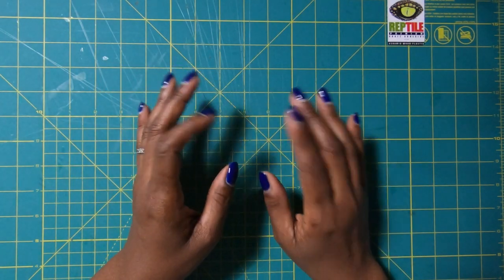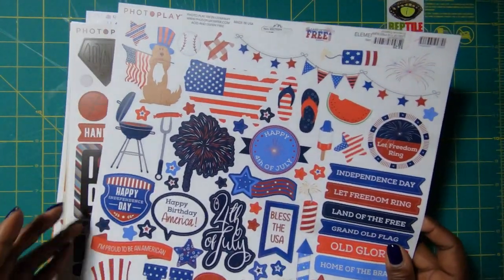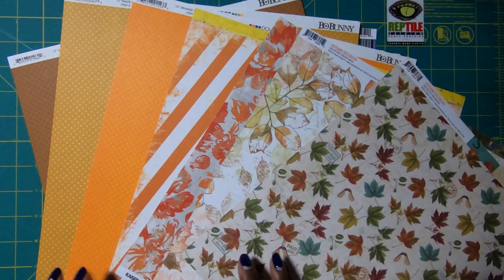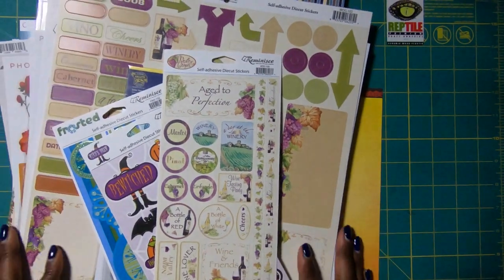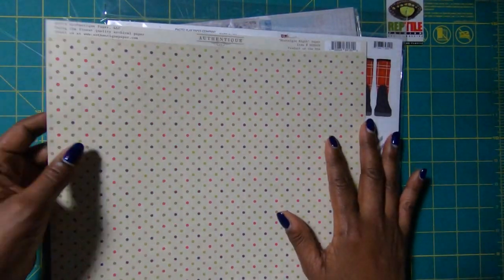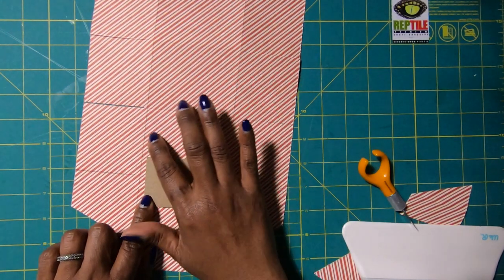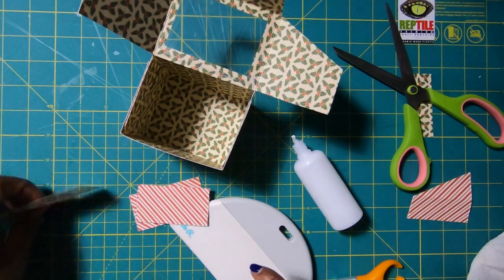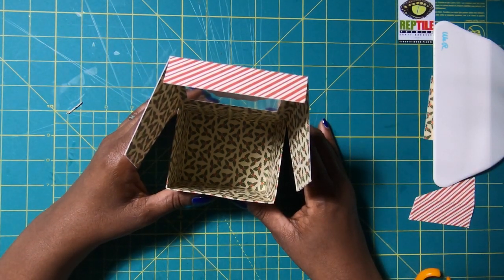ROAD TRIP!! Awesome Craft Haul/FABULOUS PAPERS/ See The Papers I Picked⭐️BONUS: Haul Craft Project⭐️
ROAD TRIP Y’ALL.  I went on a fabulous road trip and hauled some awesome crafty goodies.   The papers are fabulous and I restocked my sticker supply.  Come see the awesome papers I hauled and get a insight into how I shop for the papers I use.  Then, stick around for a bonus craft project using some of the crafty goodies I hauled.  Here I the two stores I visited:

2oz glue bottle I am currently using
1 inch double sided TEAR TAPE
Bone Folder